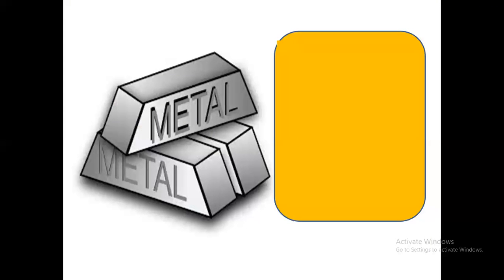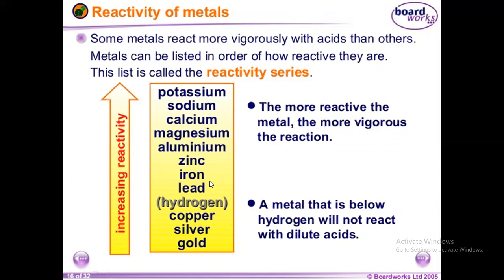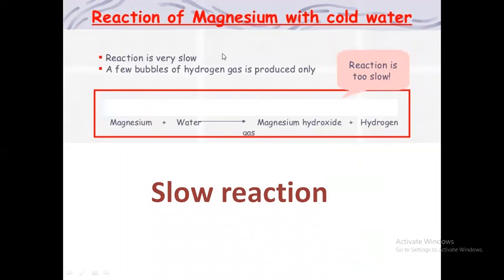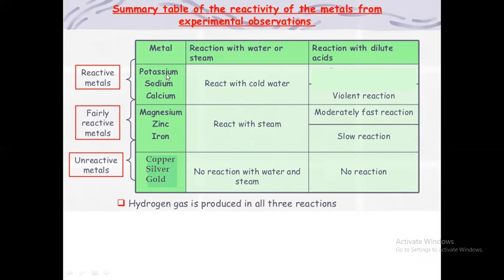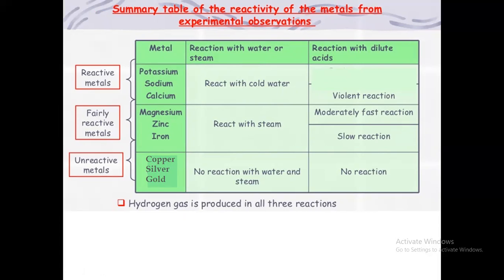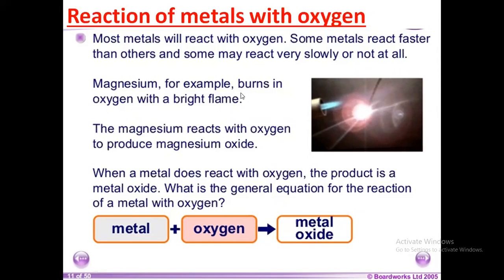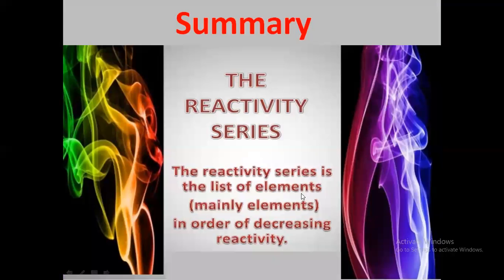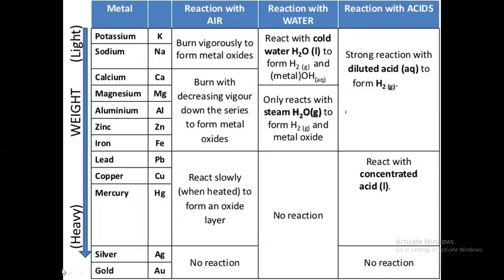G. Science | VIII | reactivity series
Unit #3 | Lesson #4 by Ms. Rifqa